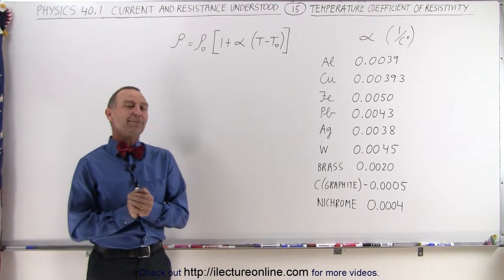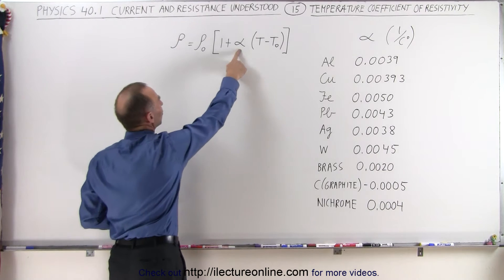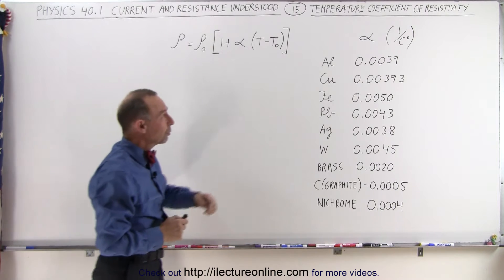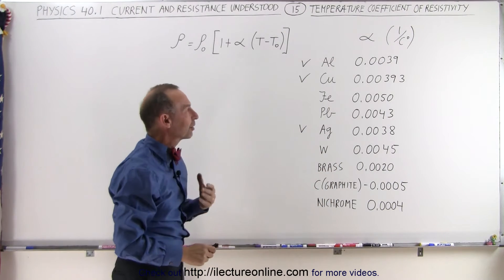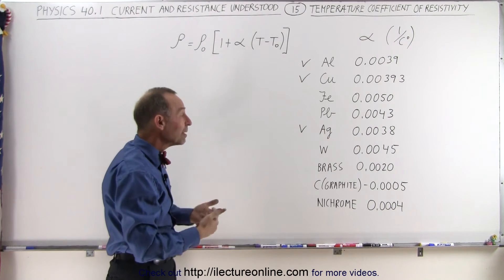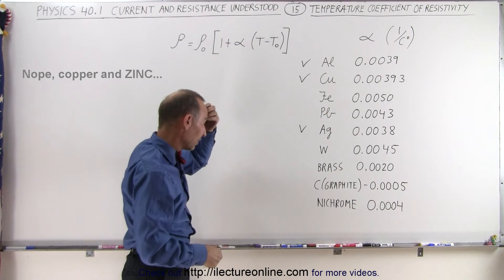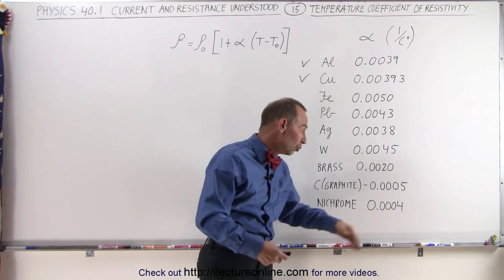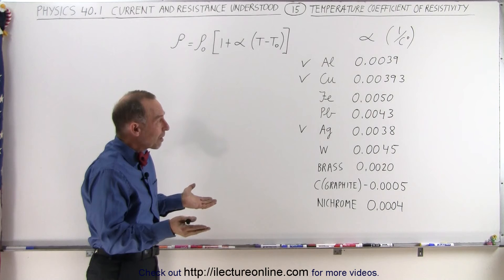Physics - E&M: Ch 40.1 Current & Resistance Understood (15 of 17) Temp. Coefficient of Resistivity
In this video I will discuss a few of the temperature coefficients of resistivity of a few elements and substances of Al, Cu, Fe, Pb, Ag, W, brass, C (graphite), and nichrome.